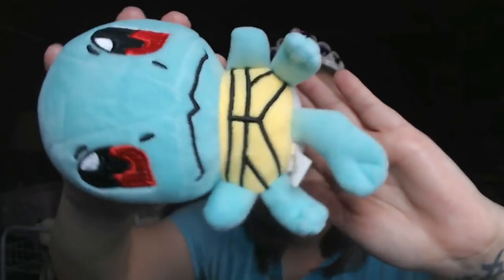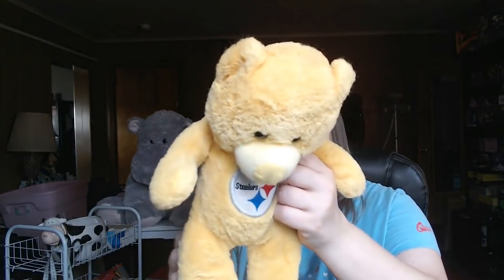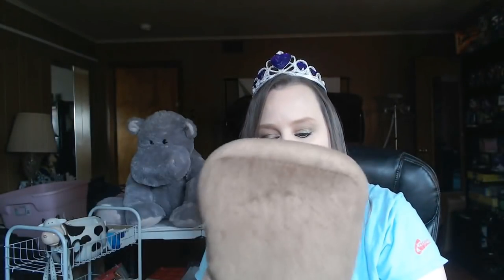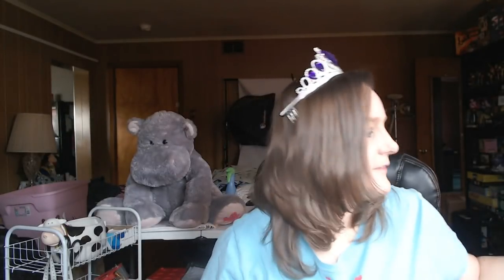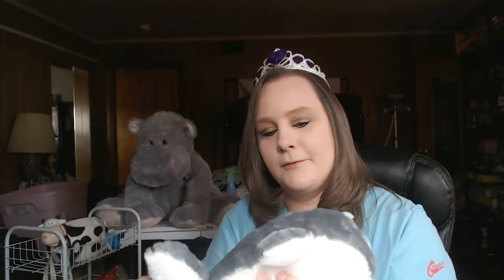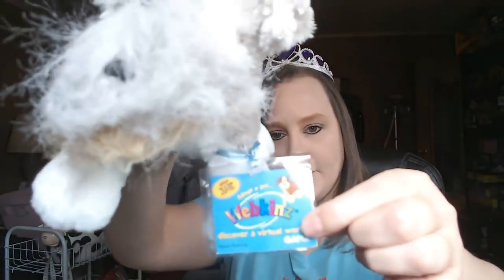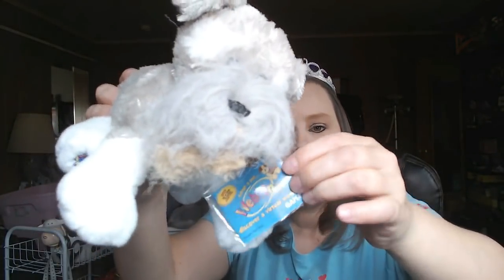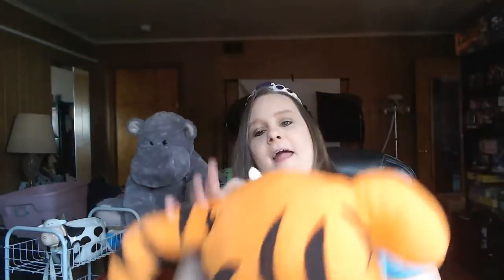Plush Haul to Sell on eBay | Let's Play with Toys! | Hippo Haul #20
Photo Background Stand
450 Turbo Thermal Printer Labels
4XL Thermal Printer Labels

The Boxery
Where we order our polymailers and boxes:

Our eBay Store: